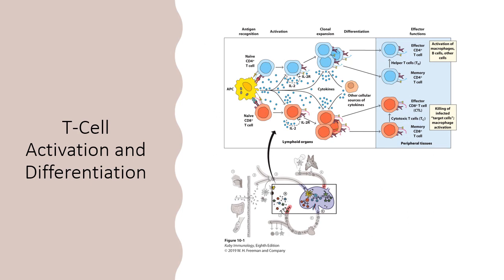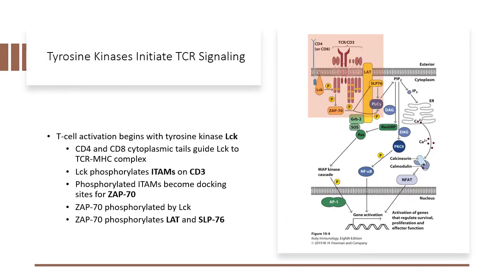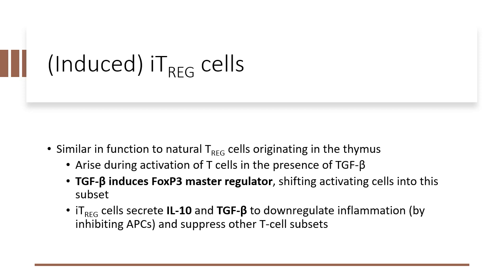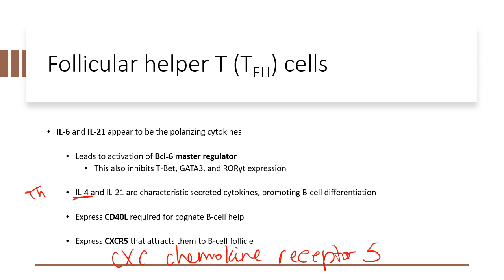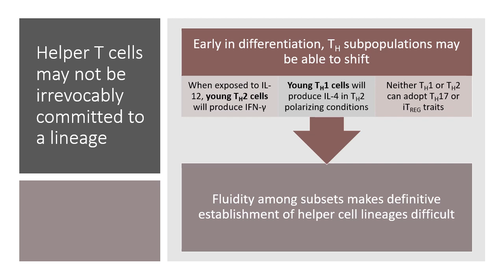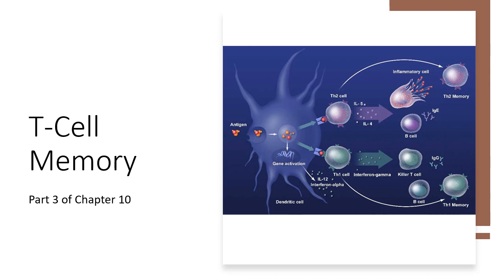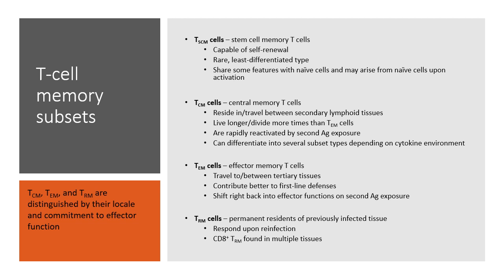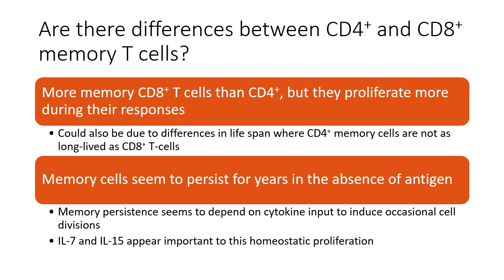Chapter 10 part 1